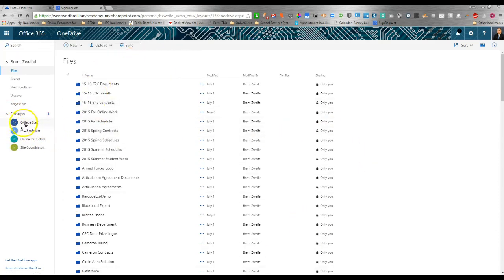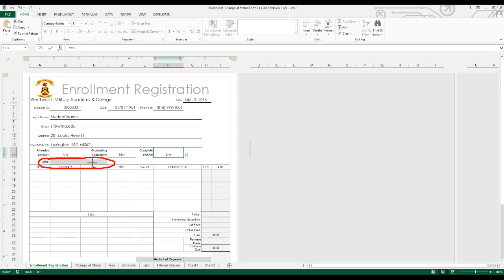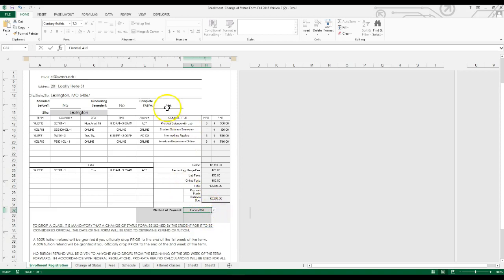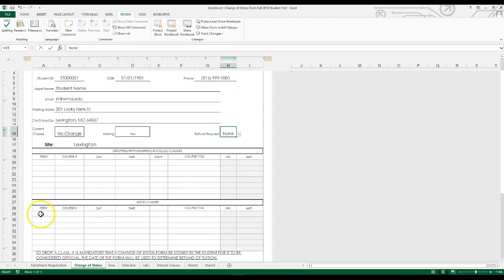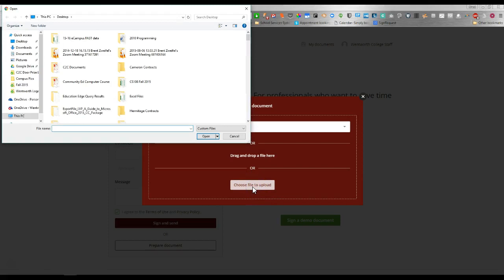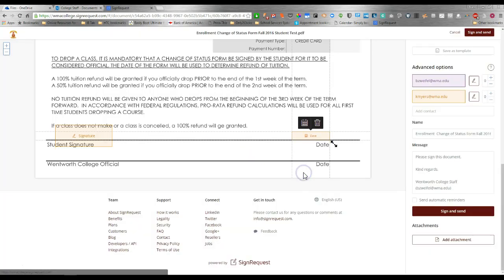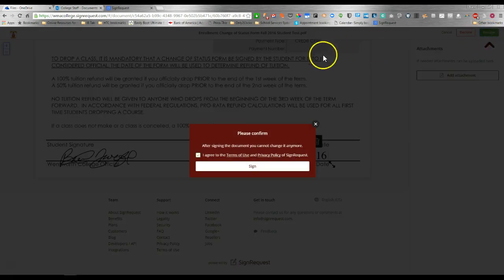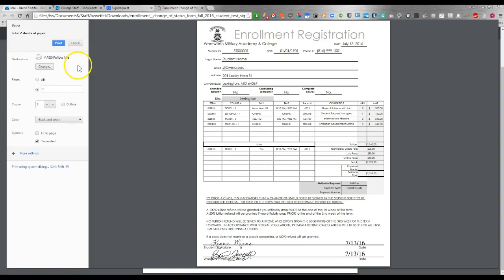Using electronic version of Enrollment and Change